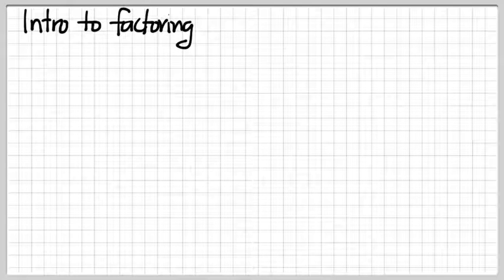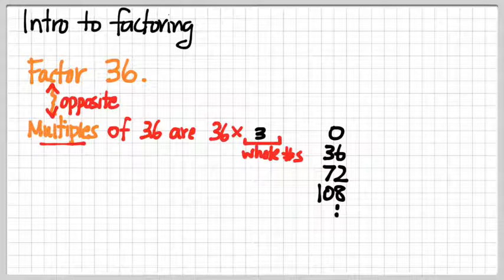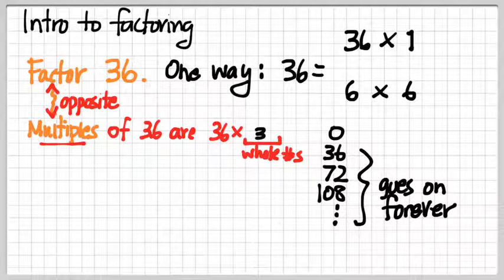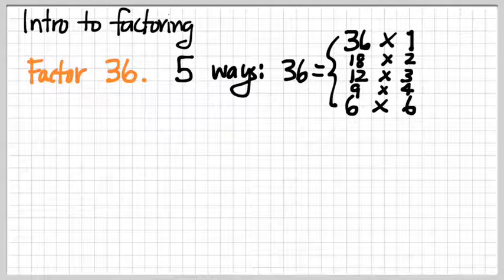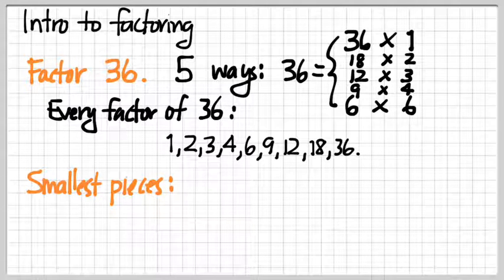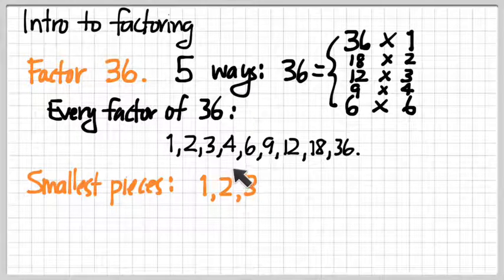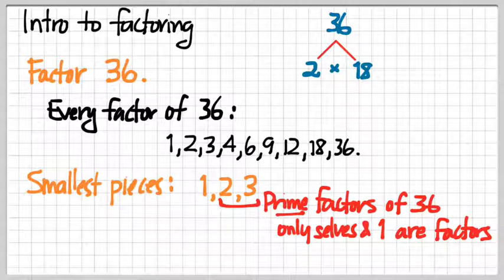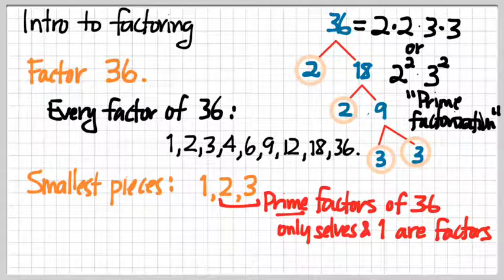095.7 What is factoring?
2/8/17 Conceptual Introduction to why factoring is a valuable tool in algebra